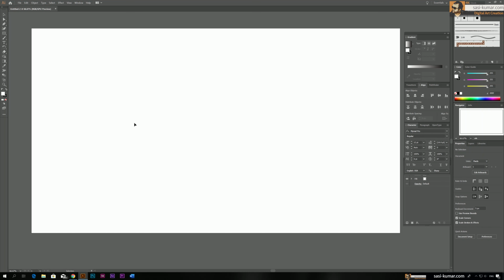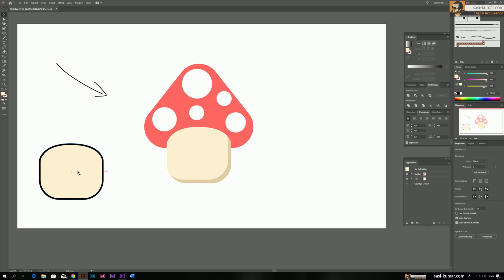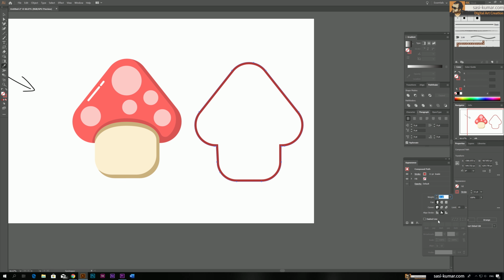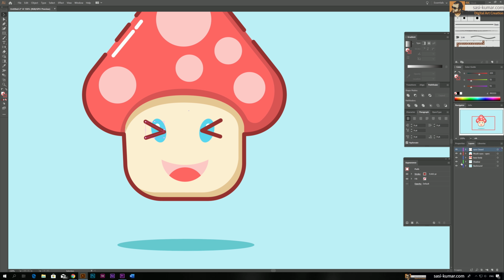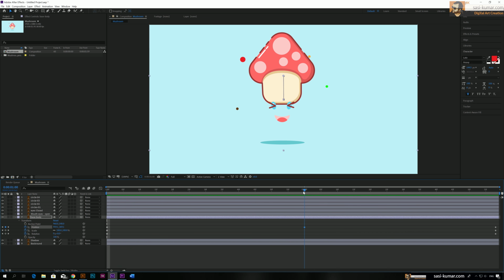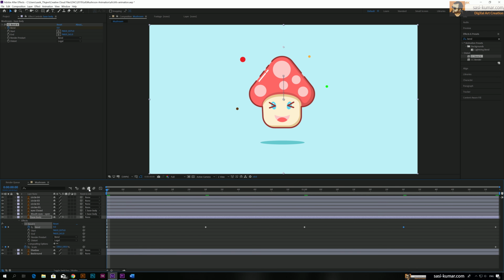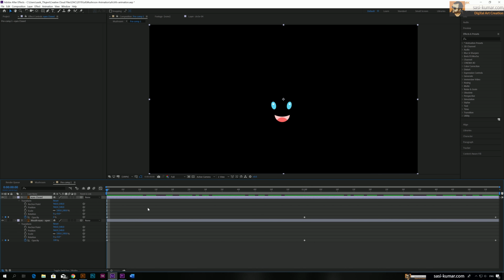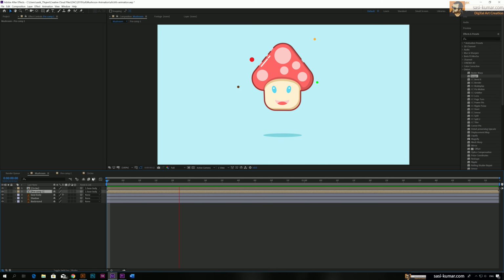How to Animate in After Effects with Illustrator Character Design | Tutorial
Illustrator Part : 1:23
After Effect Part :  27:33

Hi Guys in this Step by Step tutorial I Show you guys how to create a simple character shape in adobe illustrator and animate the character in adobe after effect with keyframes . If you are new to any one of these programs you will be learning the basics for illustrator as well as some basics in after effect and keyframe animation . First half of the video I show you guys how to draw the mushroom shape using basic shapes and path finder tool & second half of the tutorial is animating it in after effects.